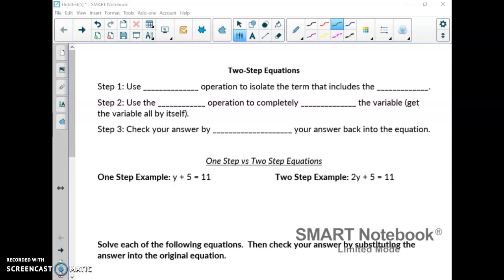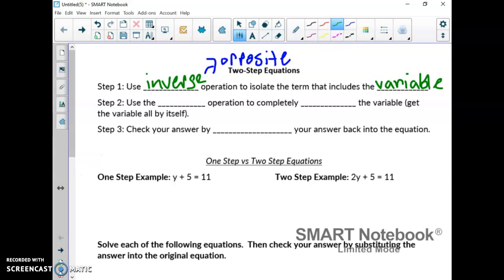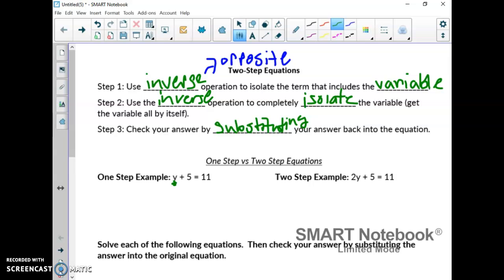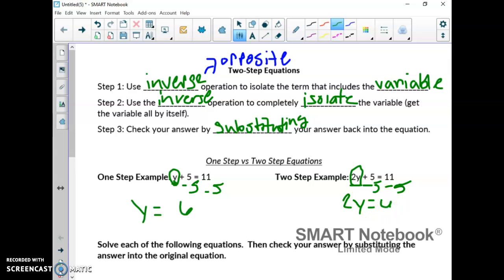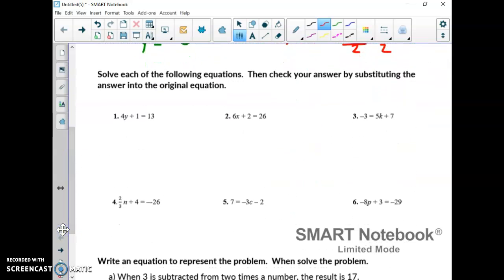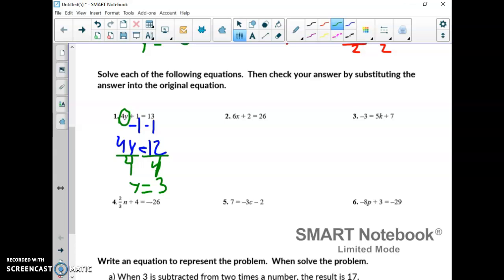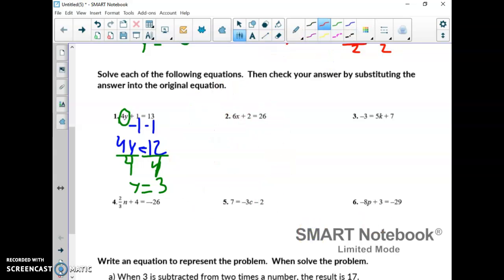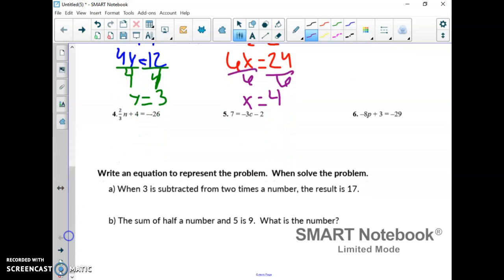2-step Equations ACC